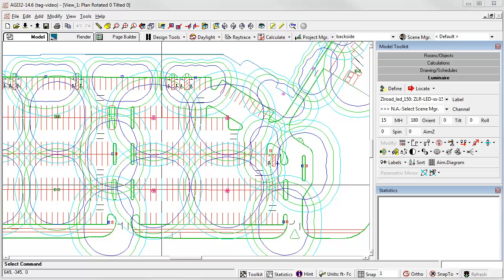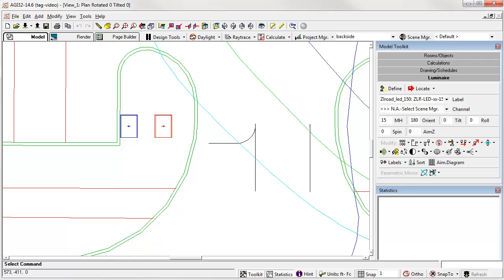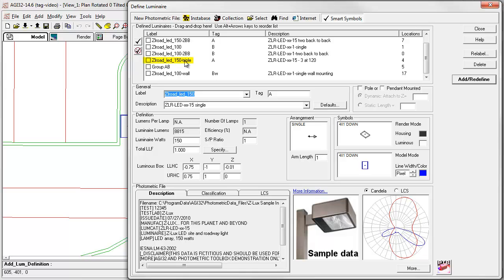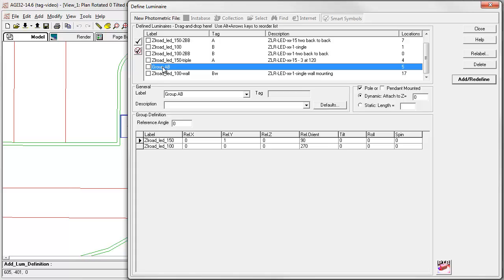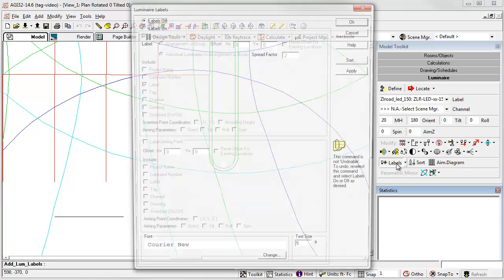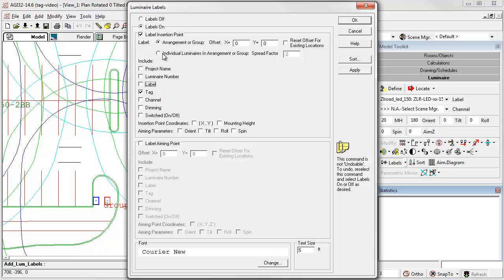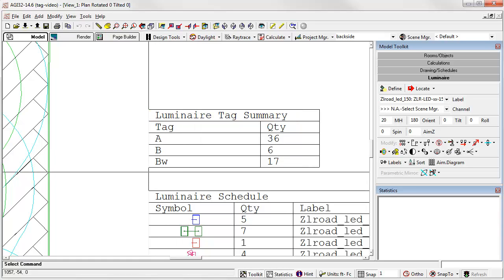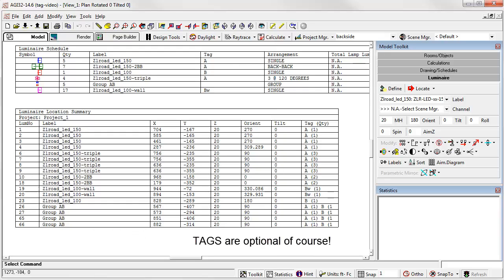AGi32_Luminaire_Tags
A new way to label luminaire locations and summarize your work using TAGS.